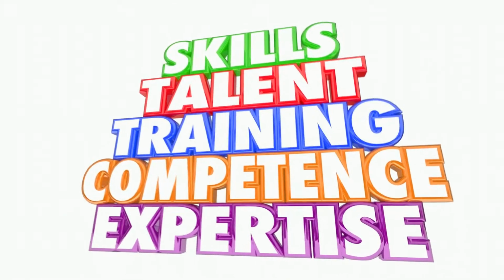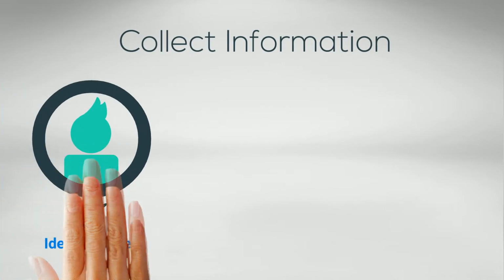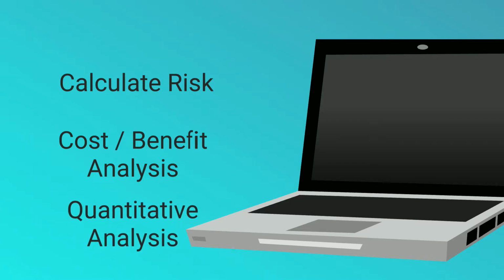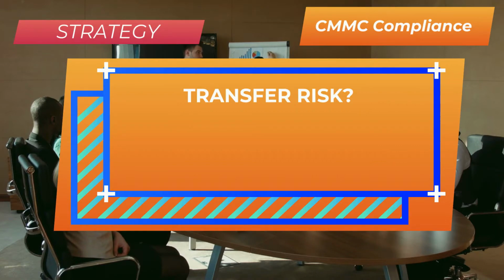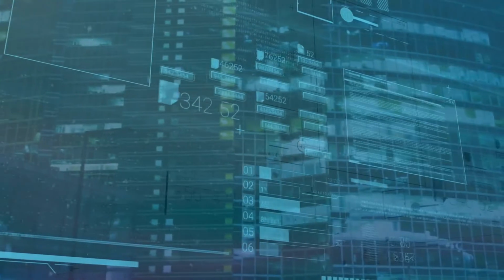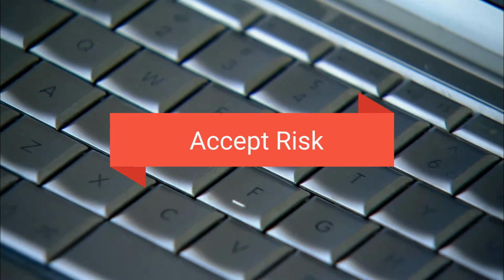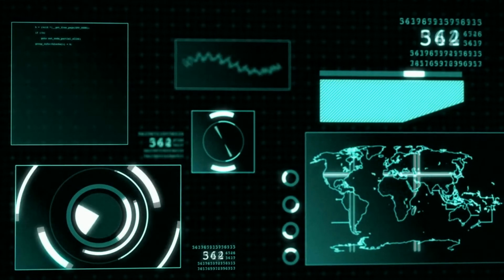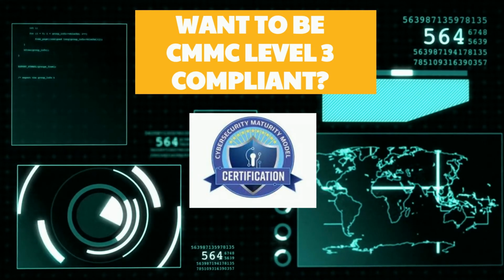CMMC Security Assessments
This is a quick tutorial on how to do a CMMC Security Assessment. We include Gap Assessments, Mitigation Strategy, and Implementation to gain CMMC Level 3 compliance.